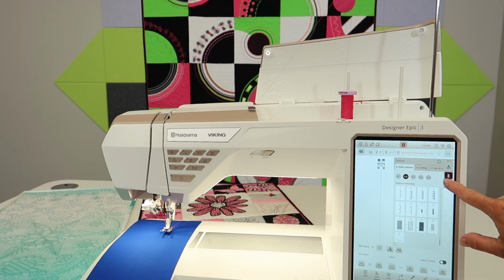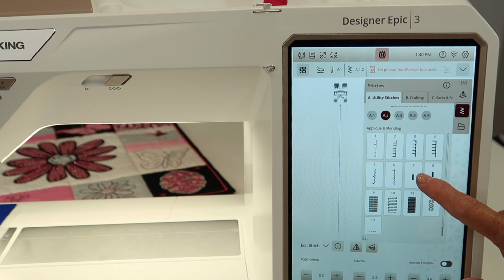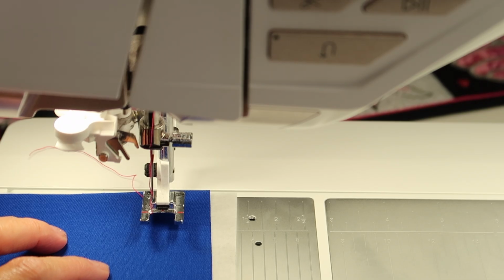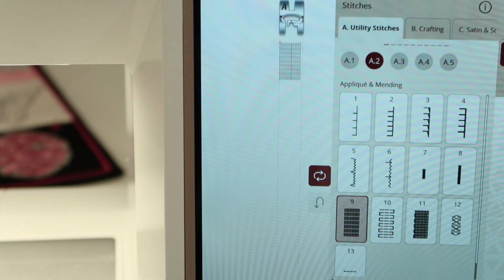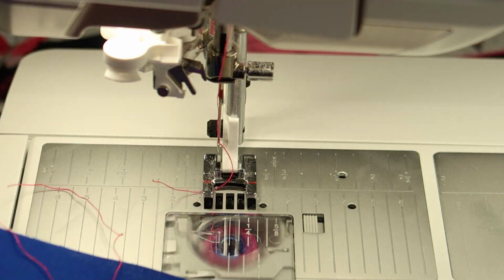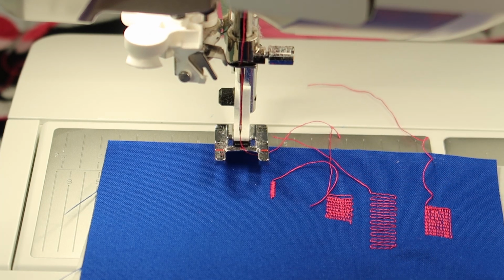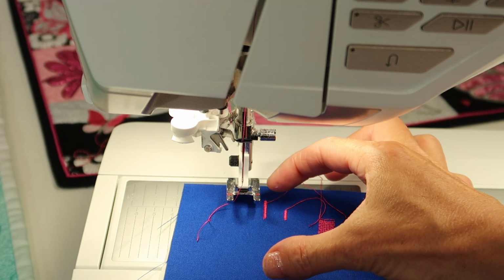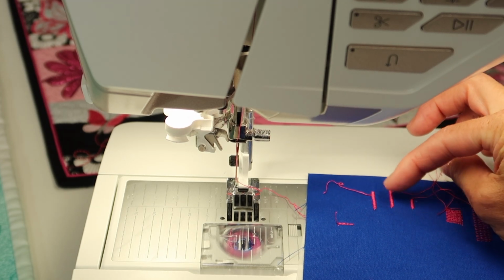Husqvarna Viking Designer Epic 3 Mending, Bartacks, & Belt Loop Stitches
Learn how to stitch out the mending stitches, the bartack stitches, and the belt loop stitch on the Husqvarna Viking Designer Epic 3 sewing and embroidery machine.

Click here to start watching the complete playlist of Husqvarna Viking Designer Epic 3 tutorials

We recommend the following online courses for you and your beautiful Husqvarna Viking Epic 3.

Plus, we just added a new Husqvarna Viking All-Access Course Bundle, I will put a link at the end for you to check out.

2. Husqvarna Viking Stitching Cosmos

4. Machine Embroidery 101 - Everything You Should Know BEFORE You Start Embroidering

6. Husqvarna Viking Design Positioning Master Class

7. Husqvarna Viking Digital Foot Book

8. FREE COURSE - The Art of a Fiber Exchange

In each course, scroll down to the "Course Curriculum" to find the videos you can preview for FREE and see if the course is right for you. We hope to see you in class soon!

We also recommend these free video tutorials. You can start binge-watching them from the beginning here:

If you are looking for a fun project to become more familiar with your sewing machine, check out why you need to start a Stitch Book today